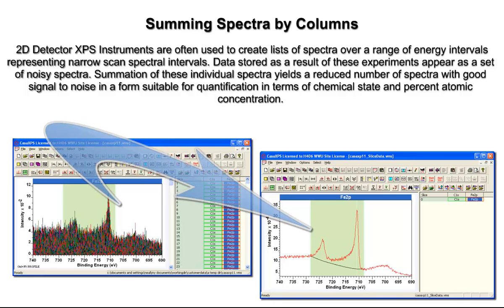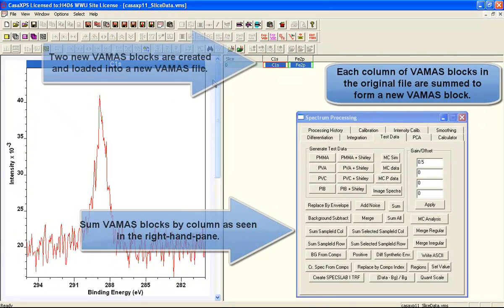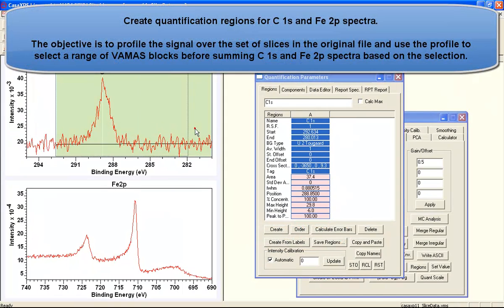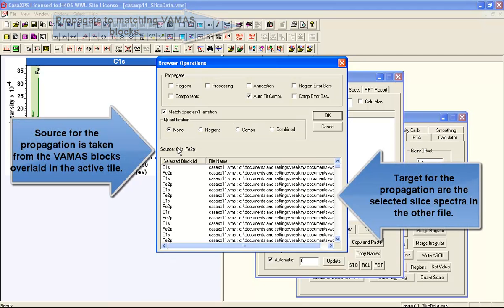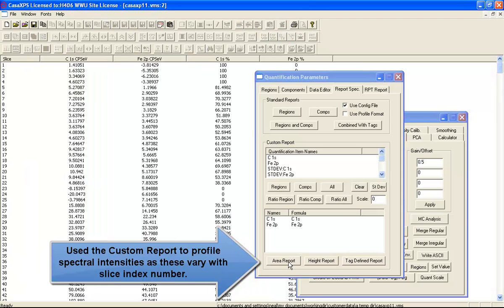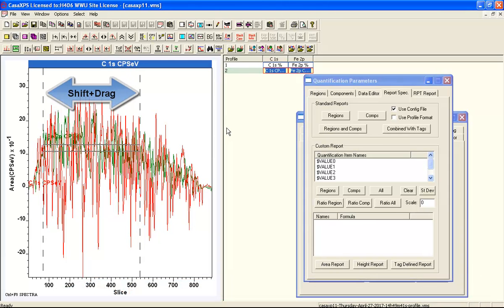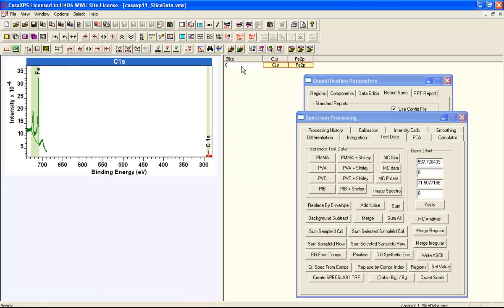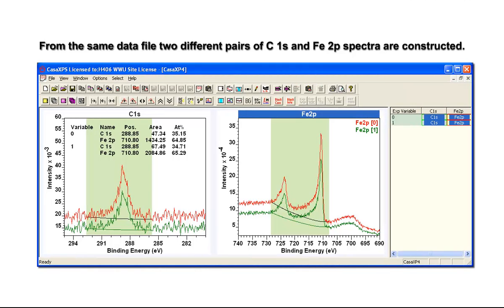Summing Spectra with Identical Acquisition Parameters in CasaXPS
Data acquired in parallel saved as separate VAMAS blocks can be combined to form new VAMAS blocks by summing intensities on an acquisition channel by acquisition channel basis. The example illustrated in this video demonstrates two methods for summing columns of VAMAS blocks representing slices within a 2D detector corresponding to two photoemission peaks with an outcome of two VAMAS blocks for C 1s and Fe 2p spectra. Options on the Spectrum Processing dialog window Test Data property page are used to form these two new VAMAS blocks from hundreds of individual VAMAS blocks in the original data file. Profiling of the signal as a function of detector slice index is used to select a subset from the total set of VAMAS blocks.